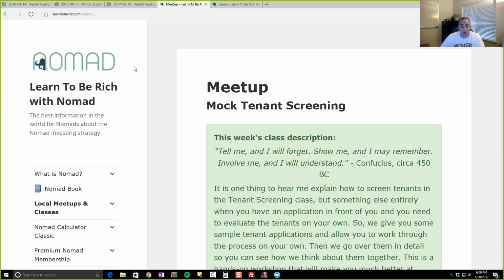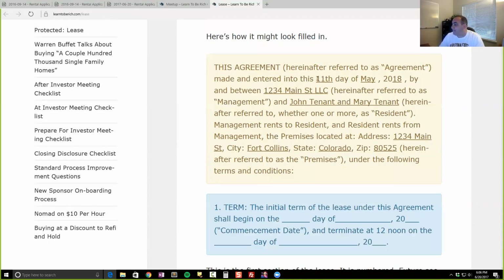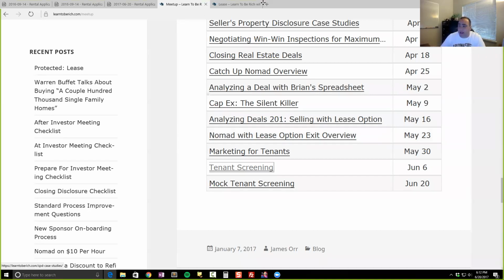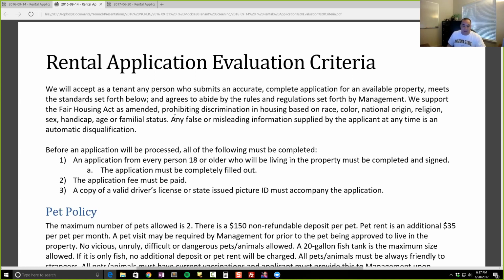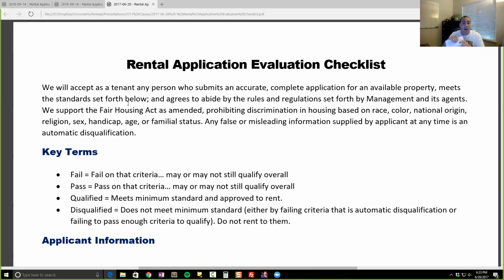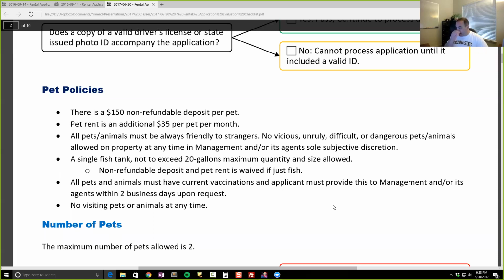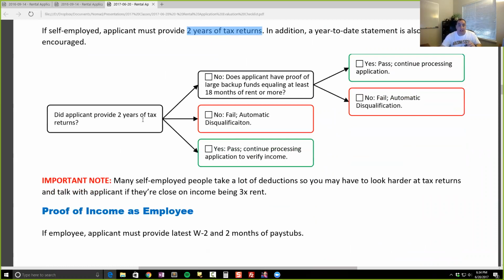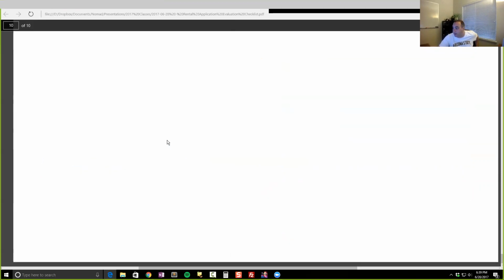Mock Tenant Screening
Watch and learn as James explains the finer points of tenant screening. This is also where James first introduces the improved Tenant Screen checklist which is a step-by-step guide for the process of screening tenants.